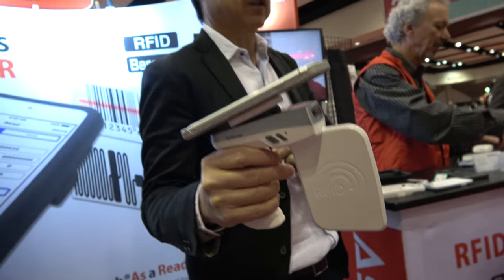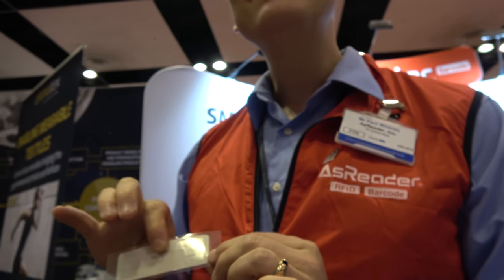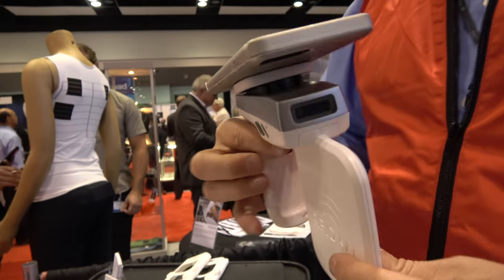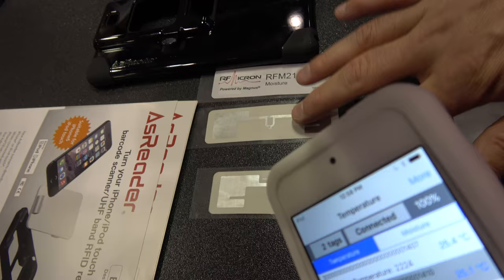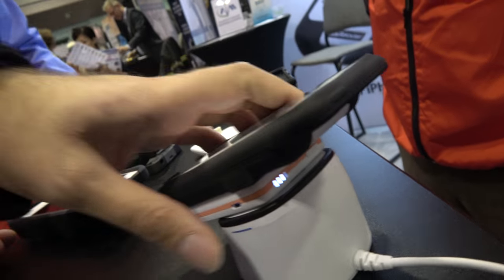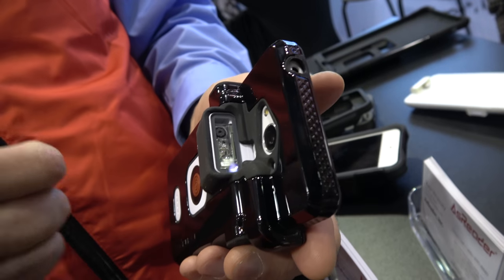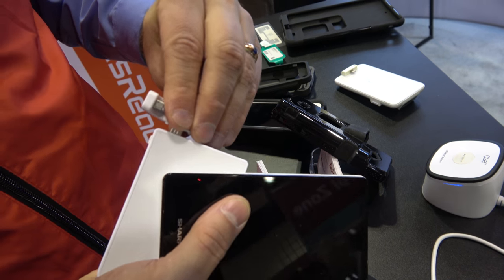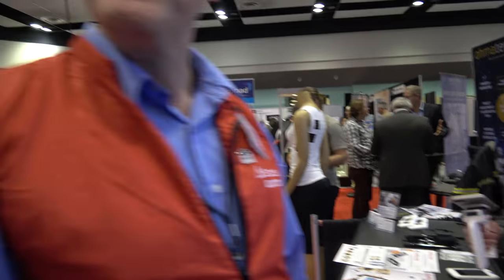Asreader RFID and Barcode Scanner for iPhone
Interview with Asreader (https//asreader.com) who can turn your iPhone ® or iPod touch ® into an advanced Barcode scanner. Filmed at the USA 2016 event in Santa Clara California.